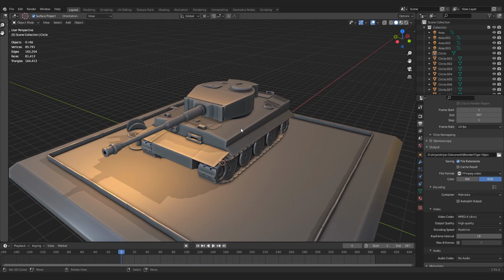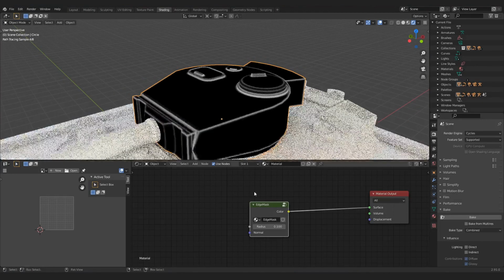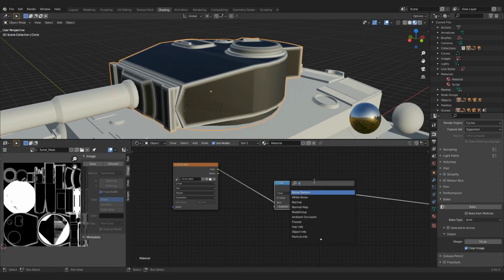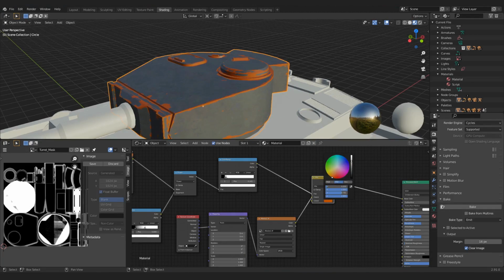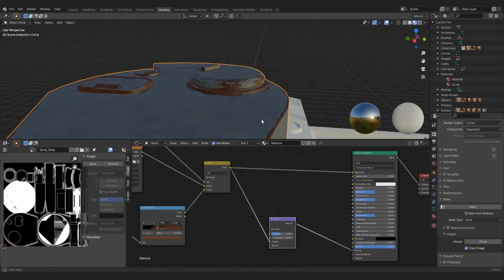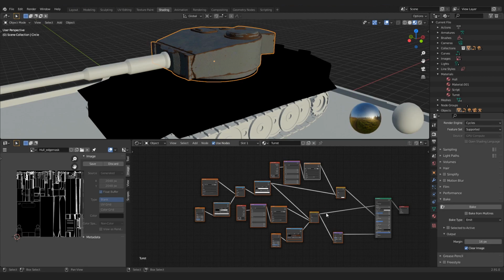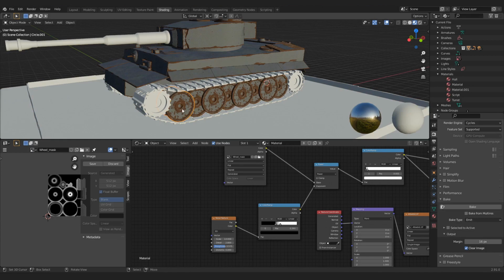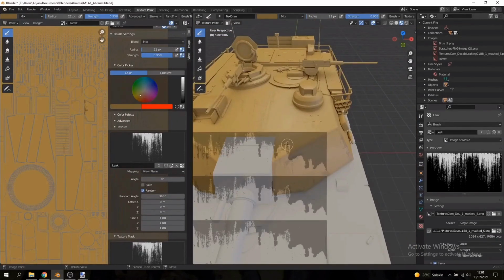Procedural Edge Wear and Rust | Blender Tank Texturing